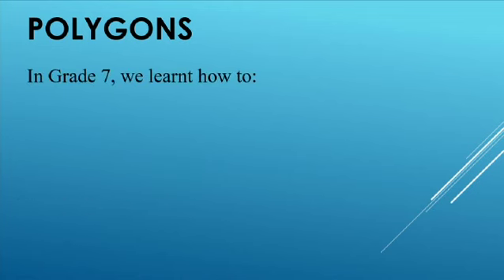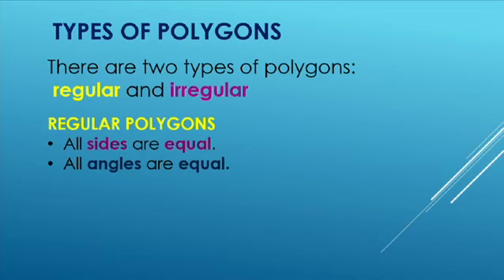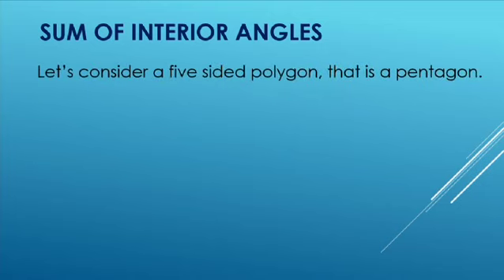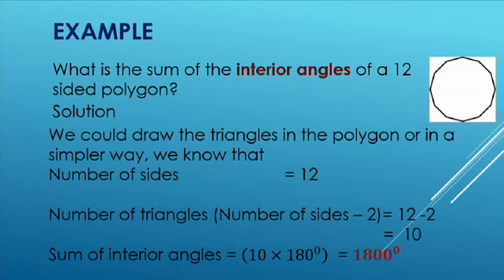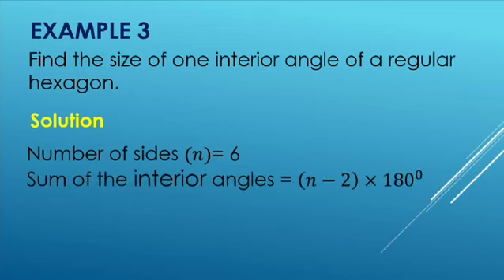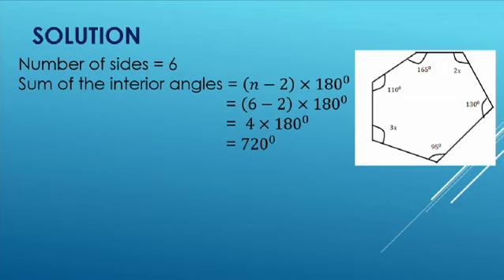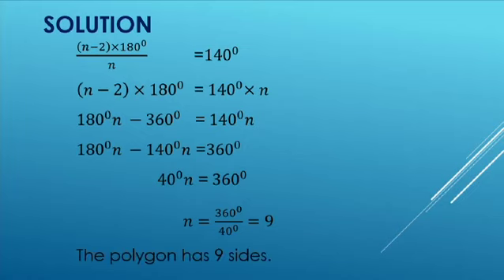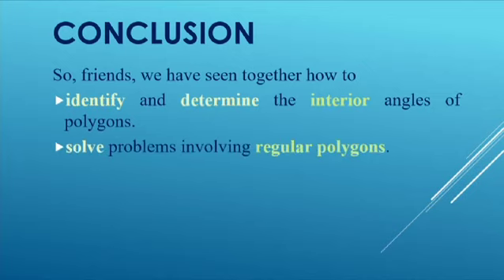Mathematics G8 Polygons Part 1